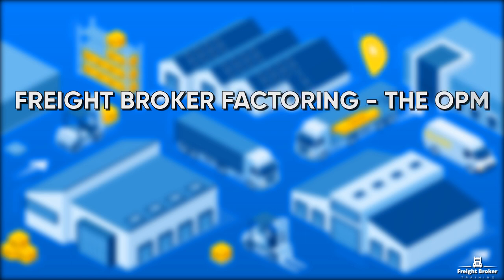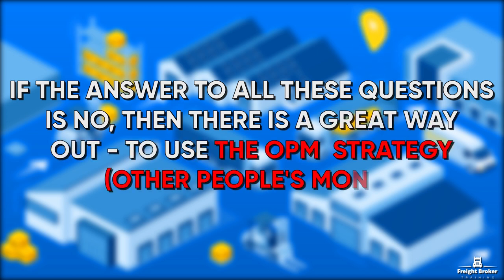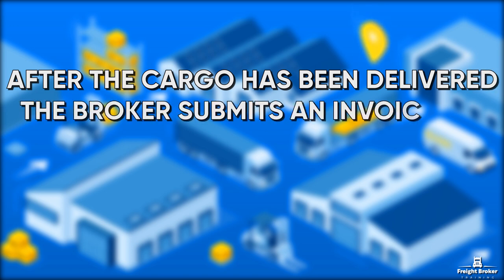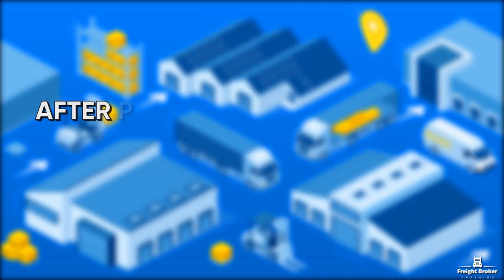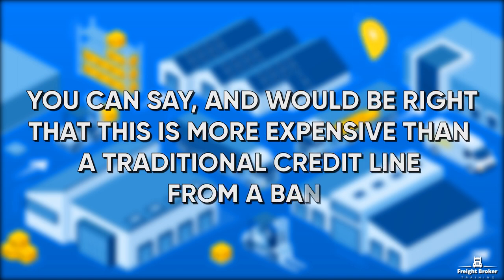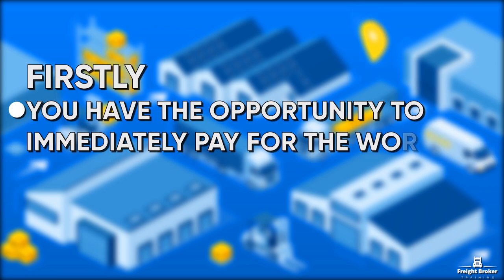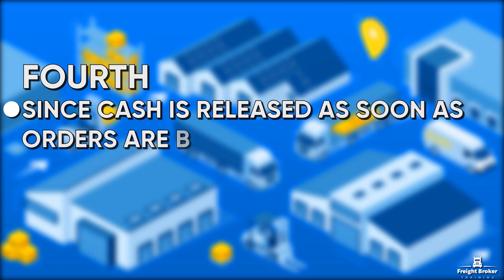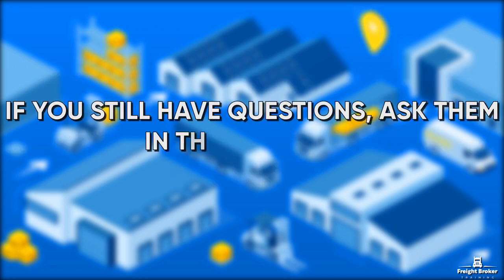Use OPM strategy to grow freight broker business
If you are interested to discover more about "Use OPM strategy to grow freight broker business" subject you need to check out

This video is showing "Use OPM strategy to grow freight broker business" subject valuable information but we   try to cover the   subjects:
-OPM strategy freight broker business for sale
-OPM strategy freight broker business plan 2022
-how to grow freight forwarding business

We know that you're watching our YouTube video because you wish to find out more concerning Use OPM strategy to grow freight broker business
I did a ton of research study about Use OPM strategy to grow freight broker business subject before creating this video clip, and also I discovered that people are likewise interested and search after "opm strategy freight broker business for sale", "opm strategy freight broker business plan 2022"

Problems watching the video?
The video quality you can expect a minimum of 74% of time when you view YT on an ISP ( Web Service Company) in a particular area. Here's what each score implies:

 HD Verified: you must anticipate smooth playback the majority of the time when watching high-definition YouTube videos.
- Standard Definition: you must expect smooth playback on standard-definition YouTube videos (360p) and might experience occasional disruptions on high-definition YouTube videos (720p and above).

Once you register for a channel, any new videos it publishes will appear in your Memberships feed.
 REMAIN TUNED:
You have actually got whatever you need to either Win Or Whine. You Decide- just do it Soon! Do yourself a favor. Join today!